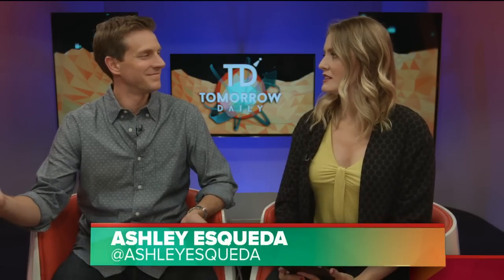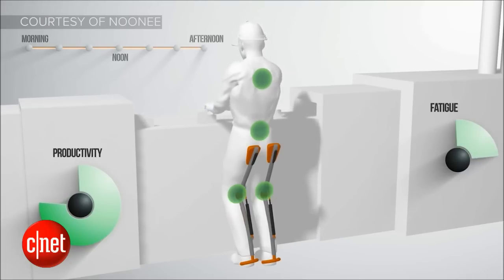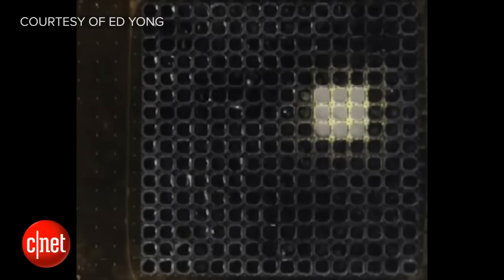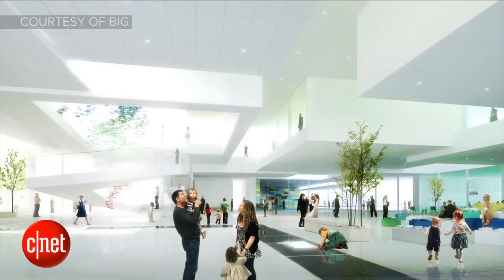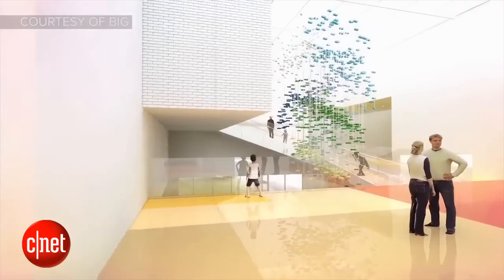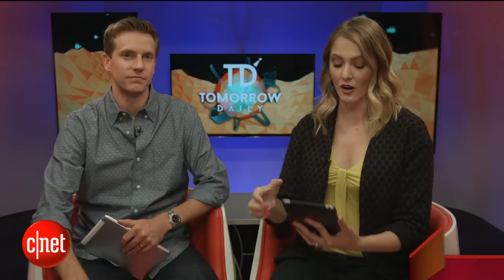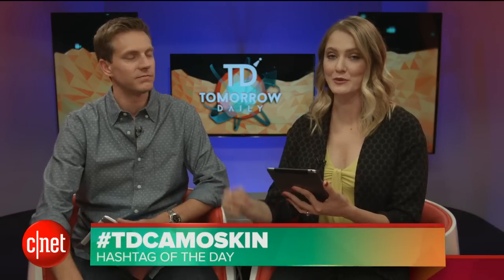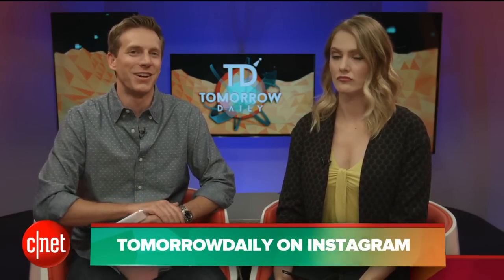Tomorrow Daily - 041: Chairless chairs, artificial skin that changes color, and a Lego building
On today's show, an exo-skeleton that creates a chair for you, no matter where you are; an artificial, autonomous skin that changes color; and breaking ground on a Lego "experience center."